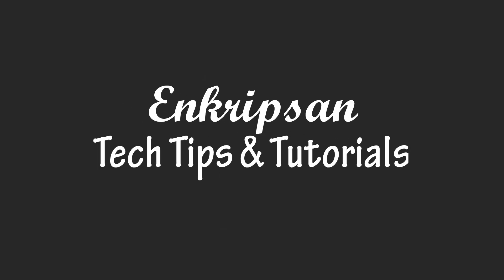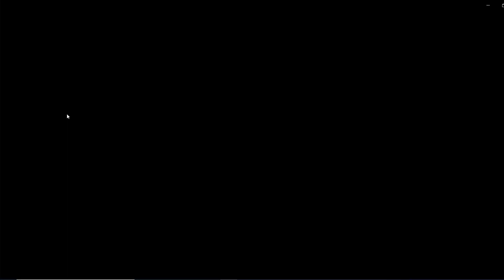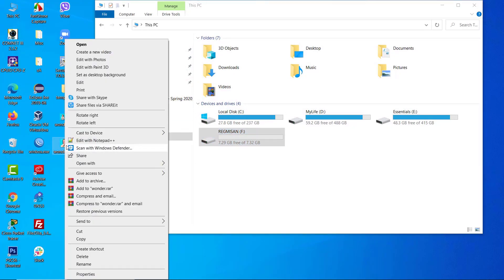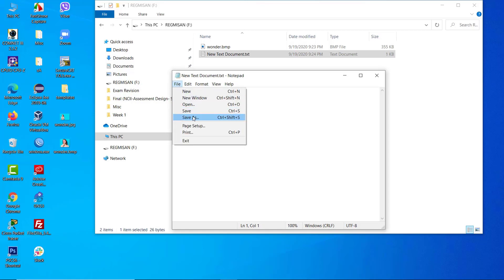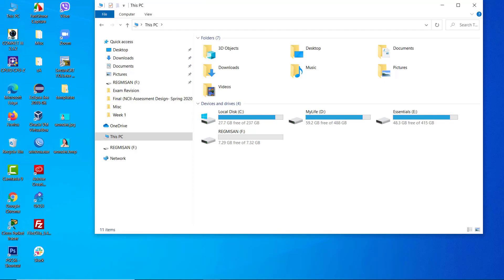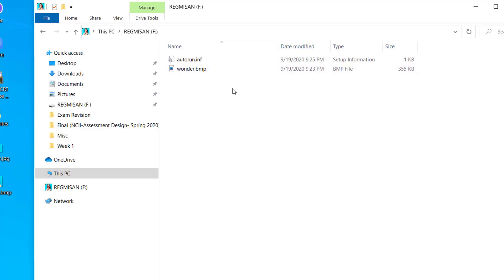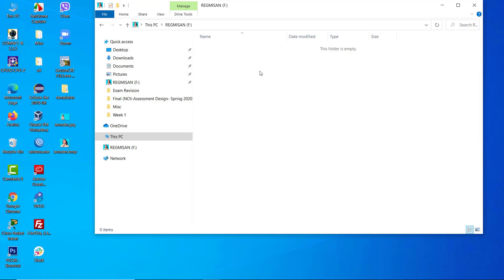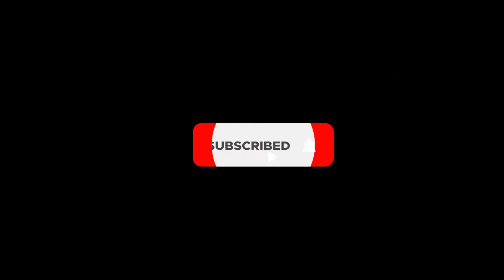How to change the pendrive/ USB icon with your own image ?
Let's learn how we can change the default USB / pendrive icon with our own image in Windows Operating System.